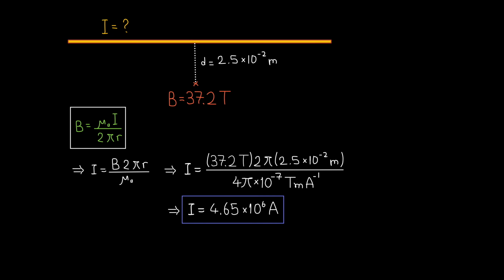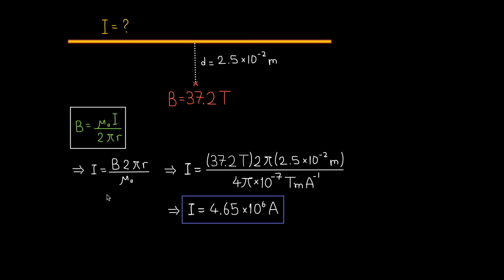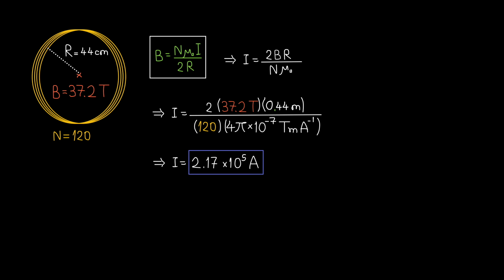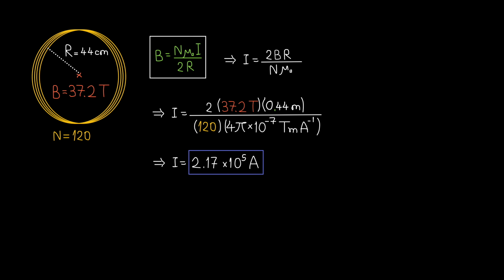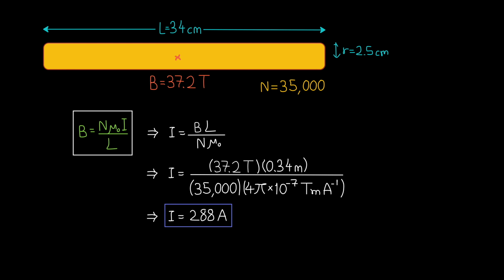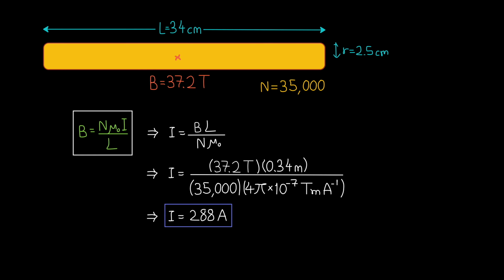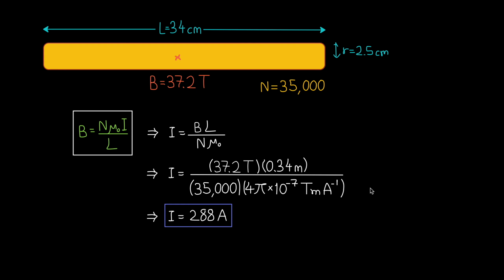Current needed to obtain a certain magnetic field by a straight wire, a coil, and a solenoid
0:00 Straight wire
0:59 Circular coil
1:37 Solenoid